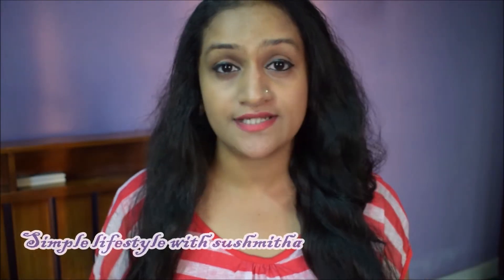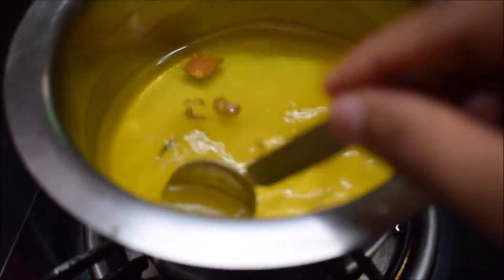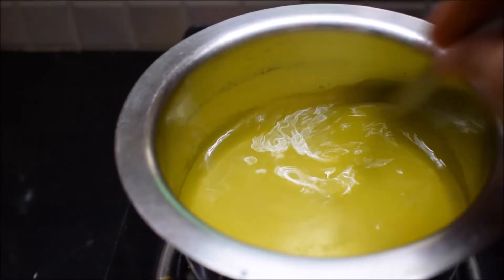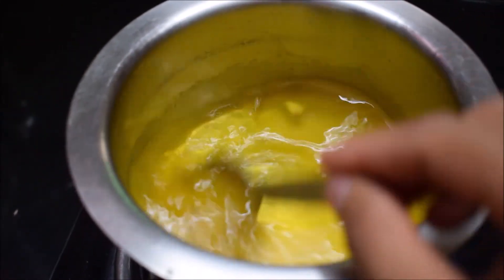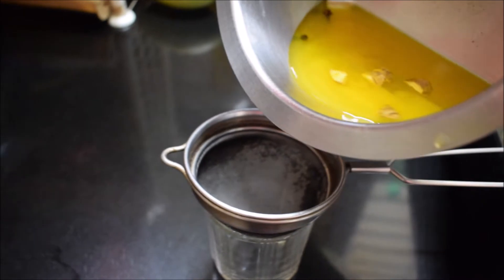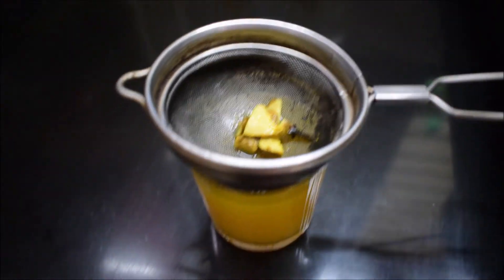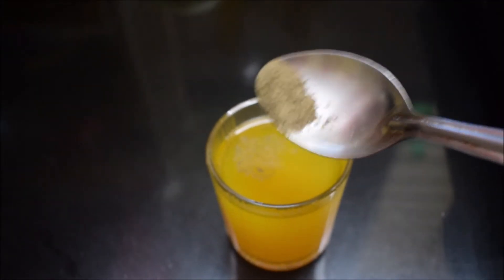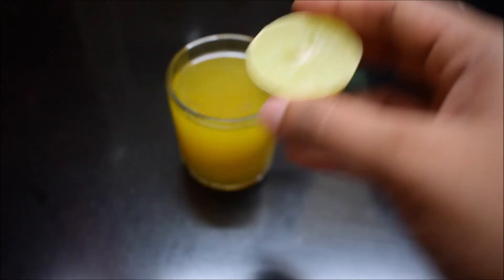Drink this for Immunity Boosting , Glowing Skin and Healthy Weight | LOCK DOWN DAY 38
ingredients for this drink : 1 cup of water
                                               1/2 tbsp turmeric powder
                                                  chopped ginger
                                                  2 black peeper
                                                   2 cloves
                                                    1 cinnamon
                                                    to serve 1/2 peeper powder
                                                       honey and lemon

Hi Everyone i am Sushmitha ... 'Simple lifestyle with Sushmitha'

I'll be coming up with simple content based on 'FITNESS| LIFESTYLE| BEAUTY & I'll be giving u simple tip's which u can apply in your daily life :)